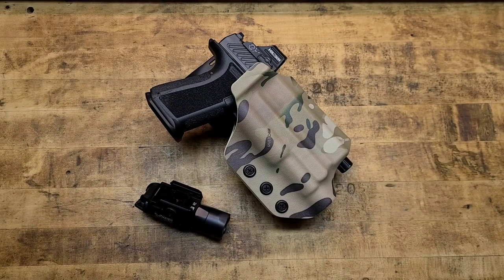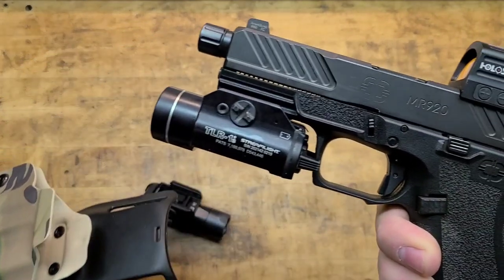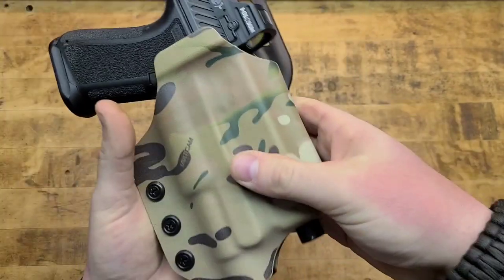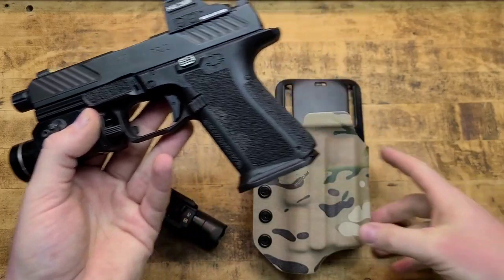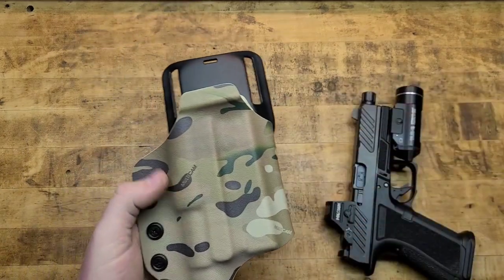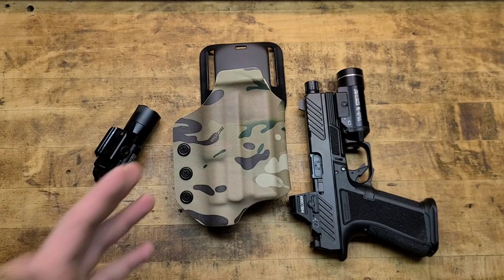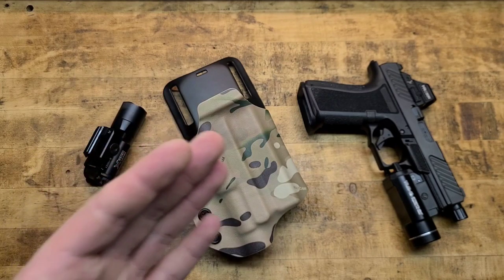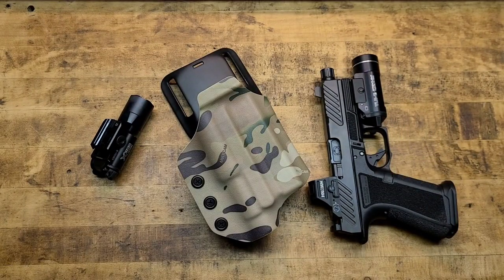BLACK RHINO CONCEALMENT